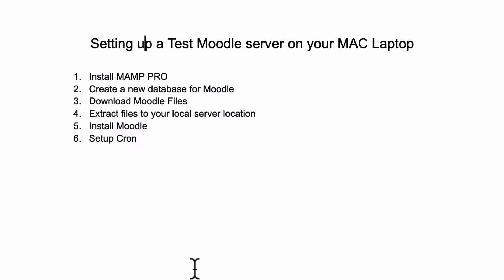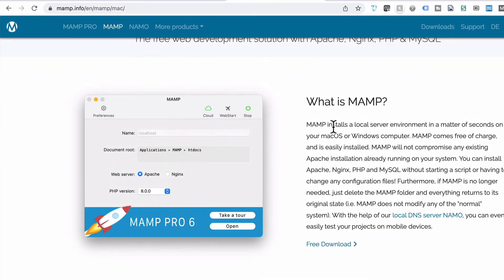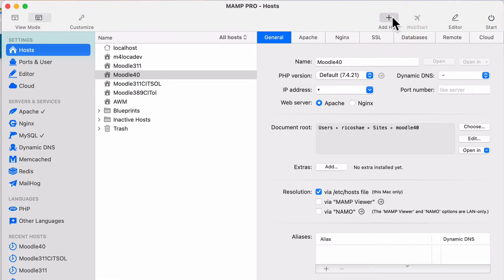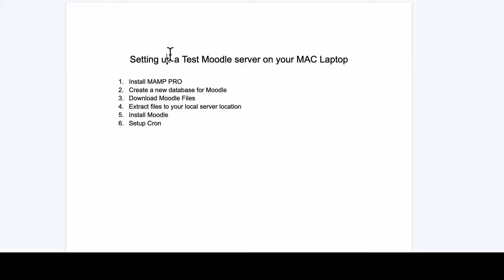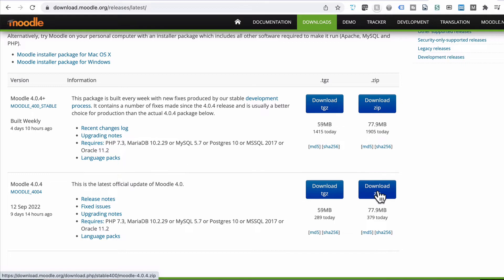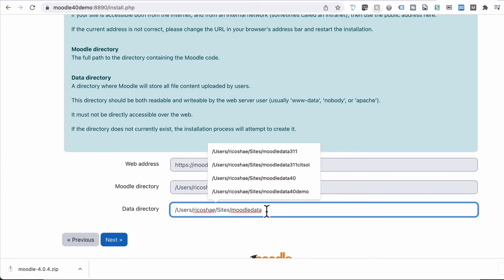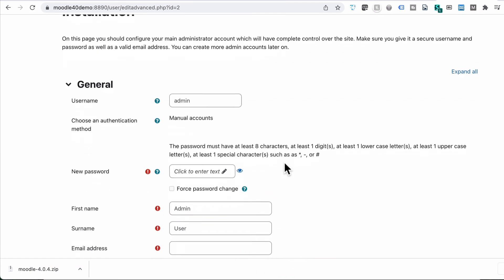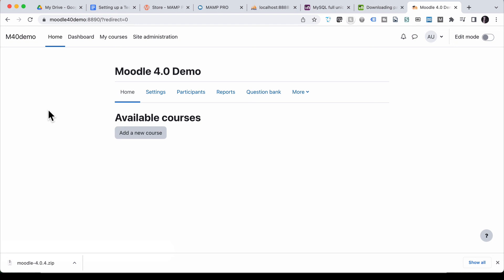How to INSTALL MOODLE on a Mac Laptop - The EASY way (ish) PART 1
Testing out Moodle or developing in Moodle can be easier running on a local machine. After years of using frustrating processes to manually install all the required components, server, PHP, MySQL, I found an easier way to install and test Moodle.